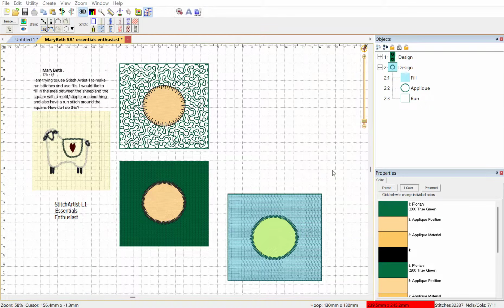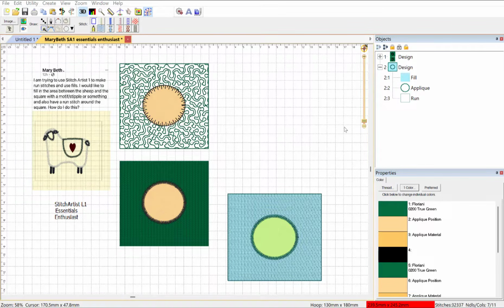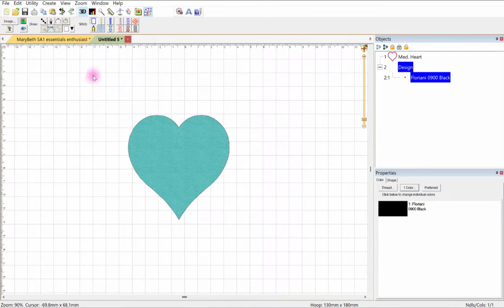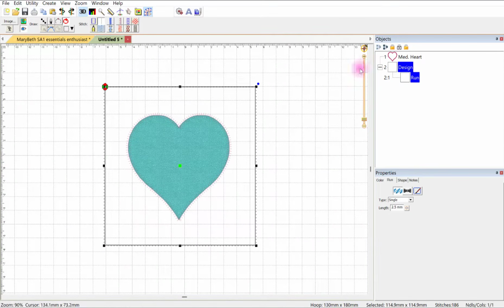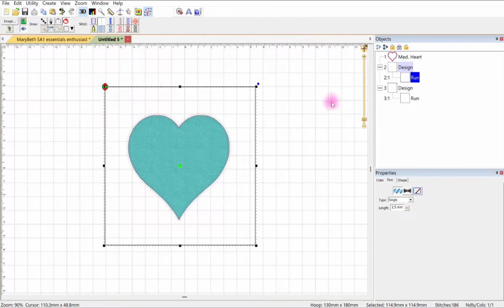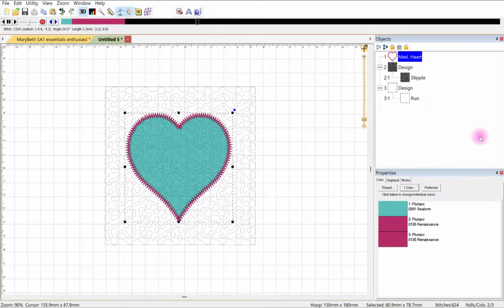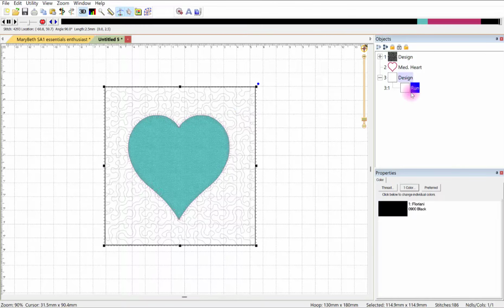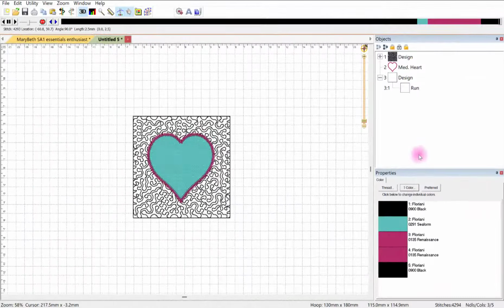Embrilliance Stitch Artist 1 Stipple and an Applique Design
Add Stipple to an Applique Design using Embrilliance Stitch Artist 1
❤️ ❤️ Embrilliance  Software

❤️ ❤️ Ultra Solvy (I used this for my projects today)

❤️ ❤️Peel and Stick Stabilizer

❤️ ❤️ Terial Magic

❤️ ❤️Cut away embroidery stabilizer sheets

Flour Sack Towels
Handtowels I use

Lobster claws
Gold Chain
Colored Chain

❤️ ❤️ Embrilliance  Software LOVE it!!

❤️ ❤️USB Extension

❤️ ❤️ Terial Magic

5 X 12" Embroidery Hoop Set